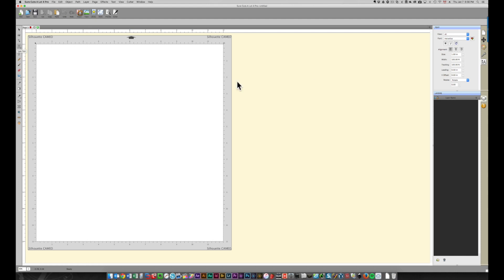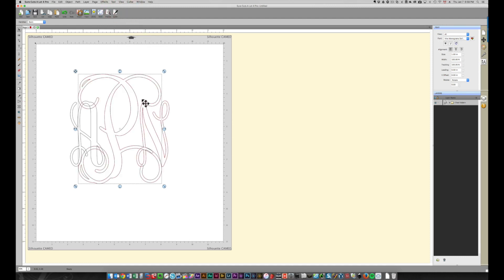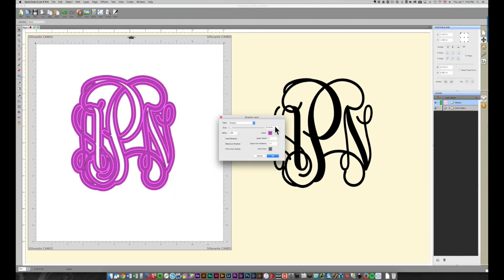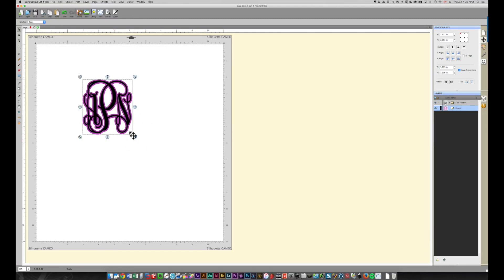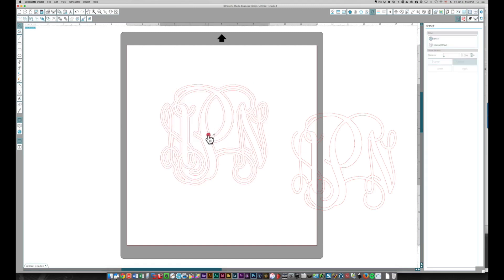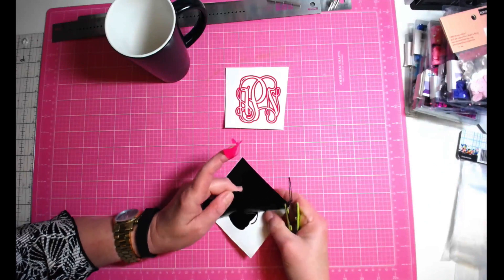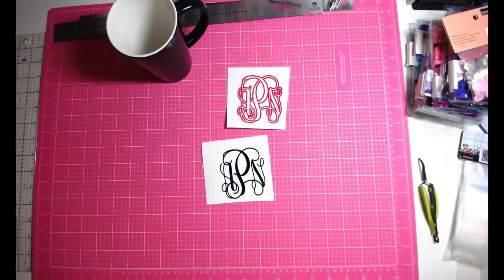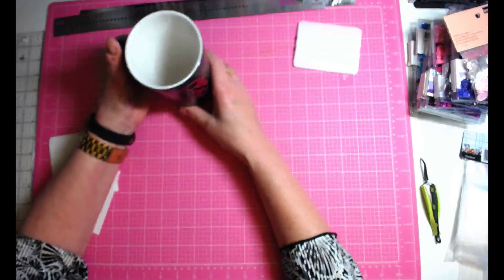Trapping method with SCAL (Sure Cuts a Lot) and Silhouette Studio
In this SCAL and Silhouette Studio tutorial, I teach you how to use the trapping method to layer vinyl, particularly glitter HTV (heat transfer vinyl) in Sure Cuts a Lot and Silhouette Studio.

Products used in this video:
CB09 blade holder mentioned
30-degree blades (vinyl)
45-degree blades (general purpose)
60-degree blades (deep cut)